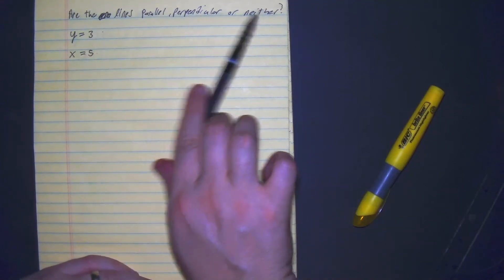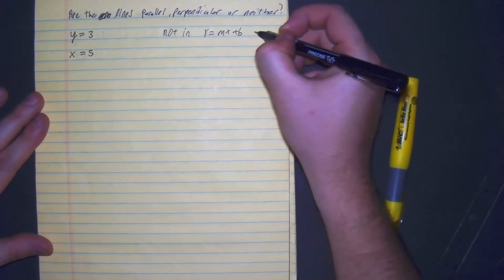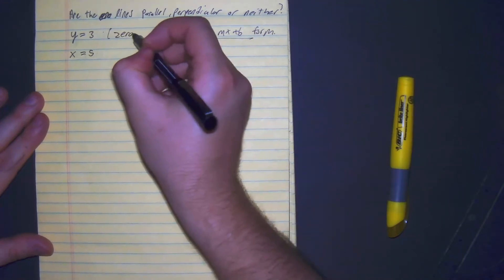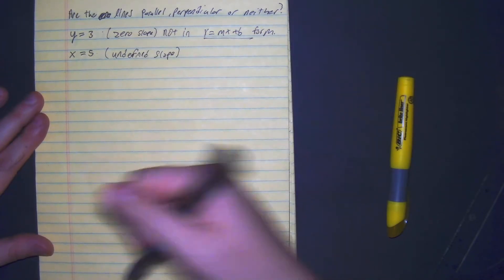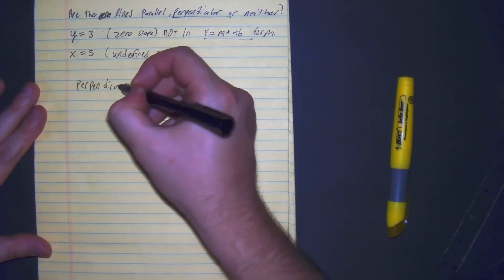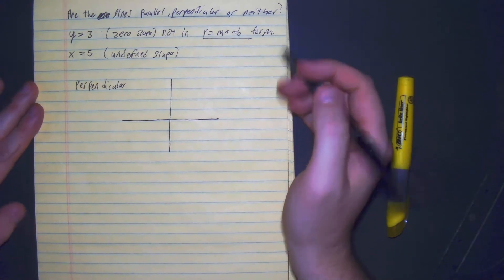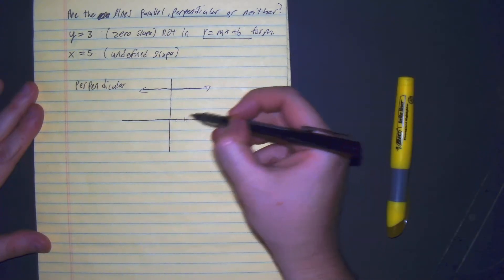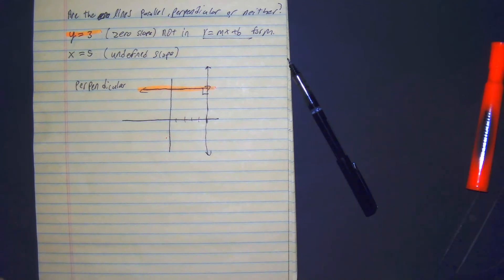Are the Lines Parallel Perpendicular Neither #2